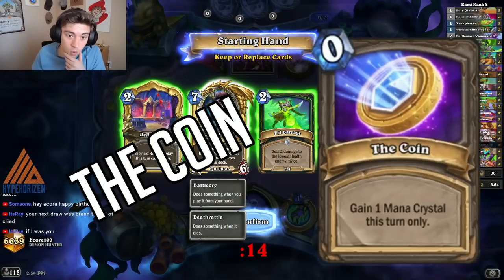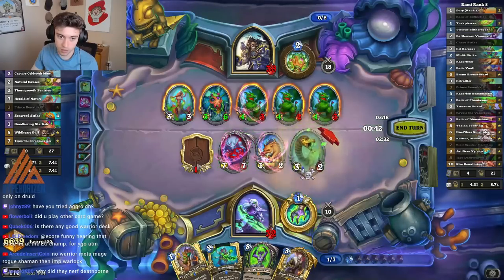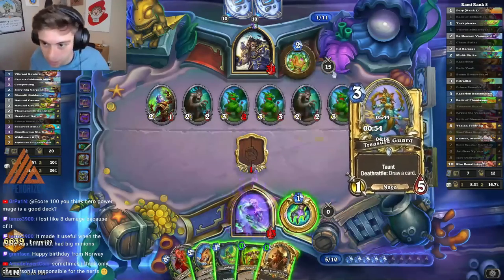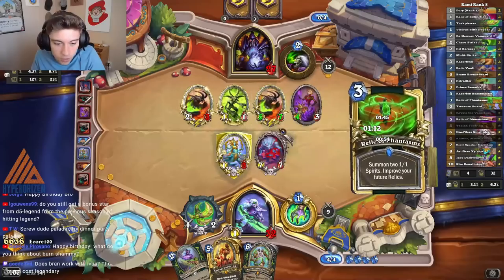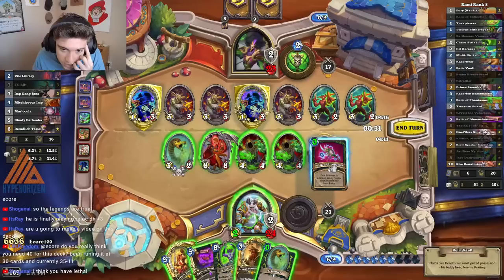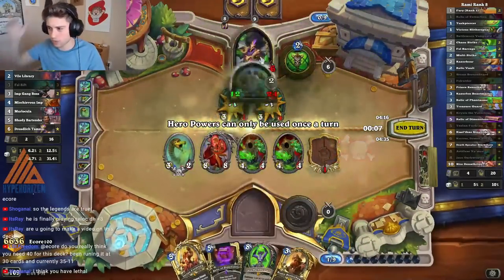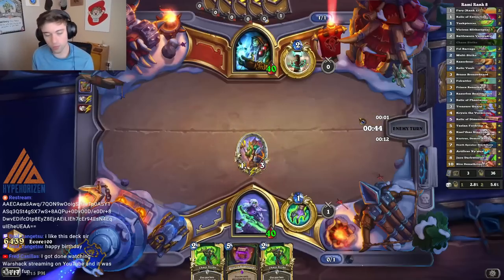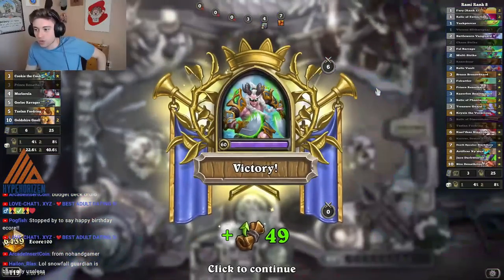Rami's Rank 8 Deck is Secretly Broken - Hearthstone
Hearthstone Best Decks. Here is Relic DH (Demon Hunter) Hearthstone Standard Gameplay (HS Gameplay) with New Expansion Castle Nathria. Learn How to Climb to Legend with this Hearthstone Guide on Hearthstone Top Decks. This isn't Battlegrounds Gameplay (BG gameplay) it is Standard Hearthstone Gameplay. This content is Similar to RegisKillbin, Dekkster, Kibler, TrumpSC, Funki Monki, OLD Rarran and Warshack.

One day I will be as big as Rarran Hearthstone, Zeddy Hearthstone, Thijs Hearthstone, Brian Kibler, and Trump Hearthstone. One Card at a time, I will Break the Hearthstone algorithm and get invited to a "Do You Know Hearthstone". MARK MY WORDS!!!

MY EQUIPMENT:
Blue Light Glasses (No More Eye Strain)
Keyboard (Quiet but Satisfying keys)
Microphone (Amazing for the Cost)

DECK CODE!

Hearthstone Murder in Castle Nathria DH (Demon Hunter) Deck. Here are the Hearthstone Top Decks, Hearthstone Meta Decks, Hearthstone Best Decks, or any other way you want to say that. Sometimes also referred to as Top Decks Hearthstone. This is Hearthstone Gameplay at its finest where you can learn how to play hearthstone with the new cards in this Hunter Hearthstone Deck (or Hearthstone Hunter Deck)

Ex Hearthstone Pro Tries to Guess How Good Castle Nathria Hearthstone Cards Are w/ Reynad (Rarran Video for the Algorithm XD)

This is a new TIER 1 DECK... and I hate it so much. (Regis Video for the Algorithm XD)